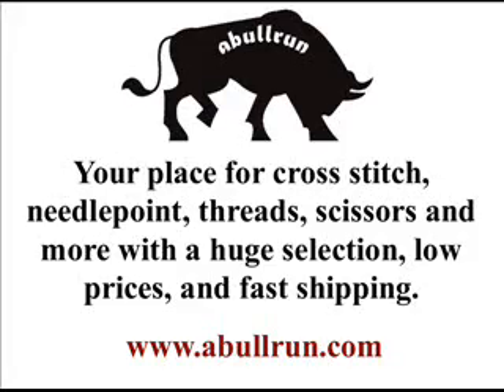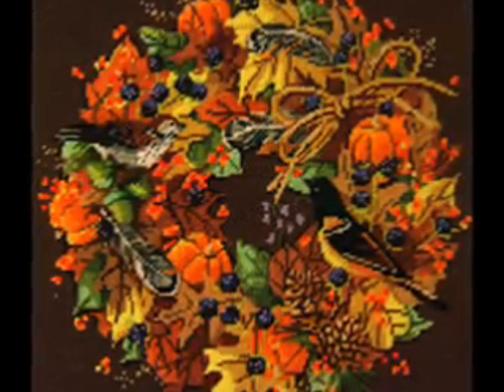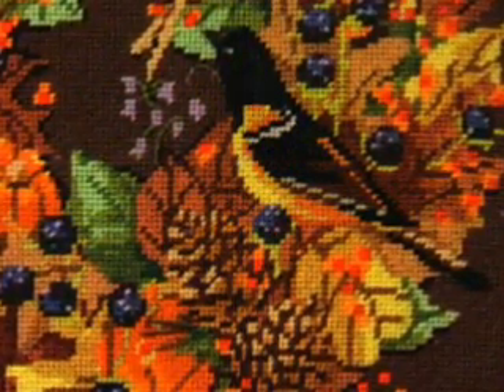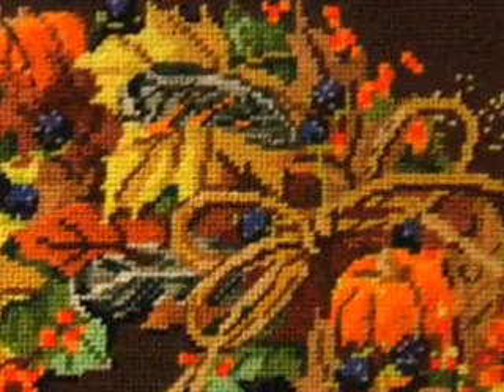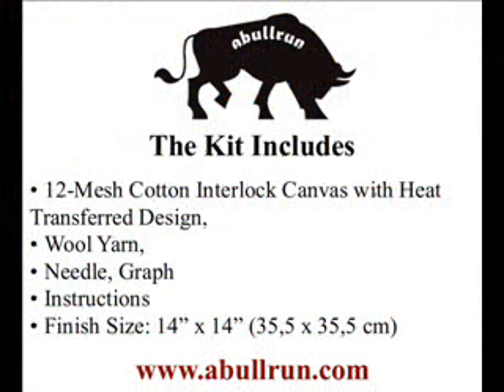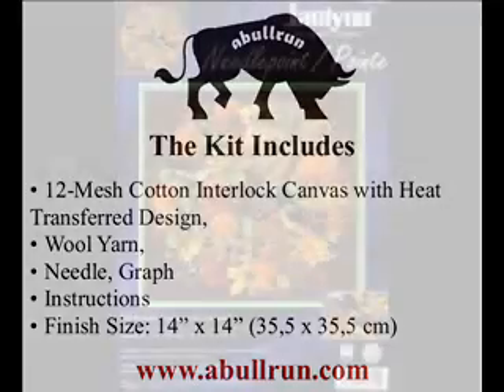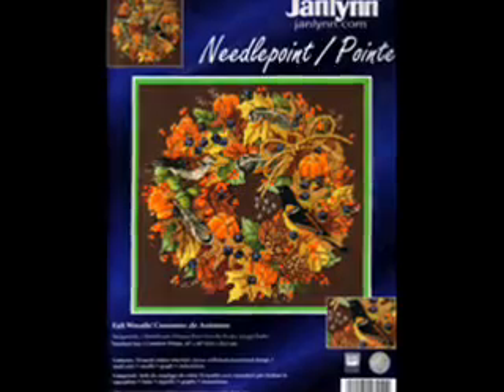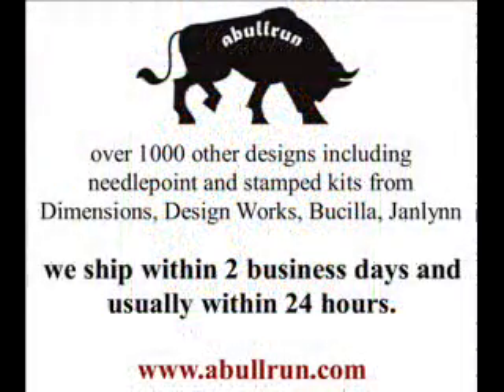Needlepoint Kit Fall Wreath at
The Needlepoint Kit Fall Wreath is available for purchase The kit includes 12-mesh 100% cotton interlock canvas with heat transferred design, wool yarn, needle, graph, and instructions, with a design size of 14 x 14.